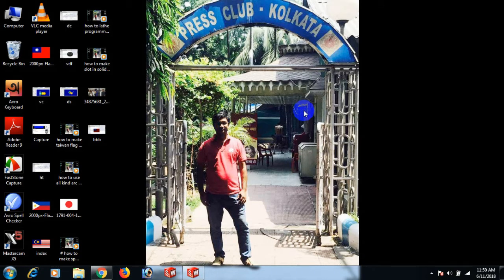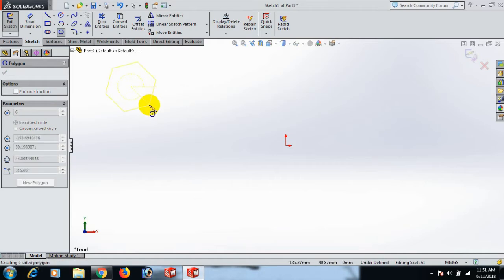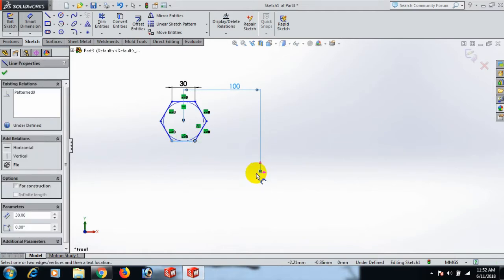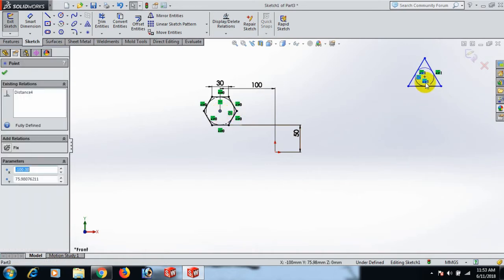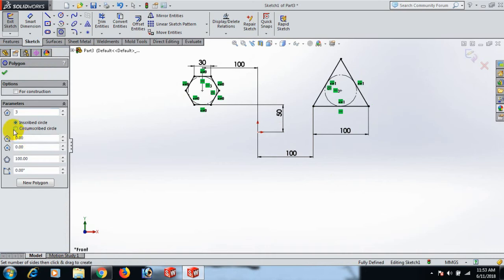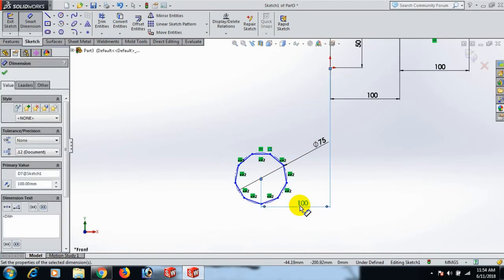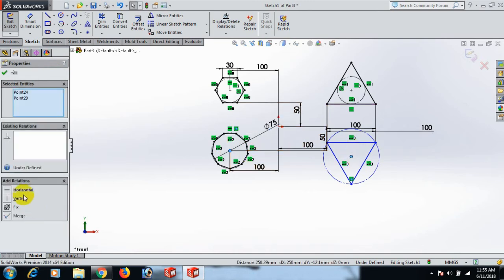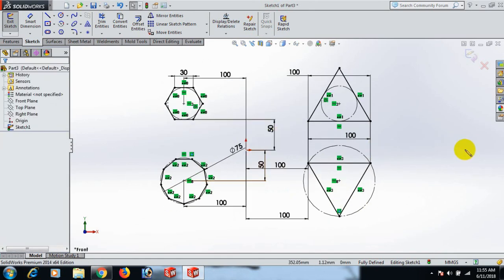How to Draw Triangle Inside a Circle with Relationships in SolidWorks | Fully Defined 2D Sketch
How to Draw Triangle Inside a Circle with Relationships in SolidWorks | Fully Defined 2D Sketch Tutorial
Welcome to CAD CAM Solution BD, your go-to channel for SolidWorks, AutoCAD, and mechanical design tutorials in Bangla and English! In this easy-to-follow tutorial, you will learn how to draw a triangle inside a circle in SolidWorks using precise sketch relationships and smart dimensions.

This tutorial is perfect for beginners who are learning 2D sketching, constraints, and geometrical construction using SolidWorks sketch tools. You’ll understand how to fully define a triangle inscribed inside a circle — a foundational concept for both geometric design and CAD practice.

✅ Creating a sketch on the correct plane (Top/Front)
✅ Drawing a reference circle using center-point circle tool
✅ Creating 3-point or equilateral triangle inside the circle
✅ Applying sketch relationships like:

Coincident

Equal

Horizontal/Vertical

Tangent

Perpendicular
✅ Using Smart Dimensions to fully define the sketch
✅ Using Construction Geometry for auxiliary lines
✅ Adding constraints for symmetry and accuracy
✅ Finalizing a fully defined sketch for 3D features

🛠️ SolidWorks Tools Used:
2D Sketch Plane Selection

Centerline and Geometry Line

Center-Point Circle

Line Tool

Smart Dimension

Equal Relation

Tangent & Coincident Relations

Trim & Extend

Display/Delete Relations Panel

Fully Defined Sketch Check

📐 Real-World Use Cases:
✔️ Designing geometric shapes in product modeling
✔️ Creating reference profiles for revolve, extrude features
✔️ Engineering drawing practice
✔️ Mold cavity layout or core design
✔️ Sheet metal and plastic layout
✔️ CAD test prep and job interviews

This is an excellent exercise for students preparing for CAD exams, technical interviews, or freelancers building foundational sketching skills.

🧑‍🎓 Best For:
BSc or Diploma Mechanical Students

SolidWorks Beginners

Technical School Students

CAD Instructors

Industrial Designers

Freelance Engineers

Job Seekers in the CAD/CAM Field

🎓 Want to Learn SolidWorks with Real Projects?
💻 Join Our One-to-One Job-Focused SolidWorks Course
✅ Live Online & Offline Classes
✅ Real Client-Based Projects
✅ Part, Assembly, Mold, Surface, Sheet Metal
✅ STL & Drawing Export
✅ Certificate + Freelancing Guide

📍 Sonir Akhra, Dhaka or Online via Zoom

✔️ SolidWorks
✔️ AutoCAD
✔️ CNC Programming
✔️ Product & Mold Design
✔️ 2D to 3D Drawing Projects
✔️ Real Client Project Modeling

Start mastering sketching fundamentals with this geometric example — draw a perfect triangle inside a circle using SolidWorks and unlock your 3D modeling journey!